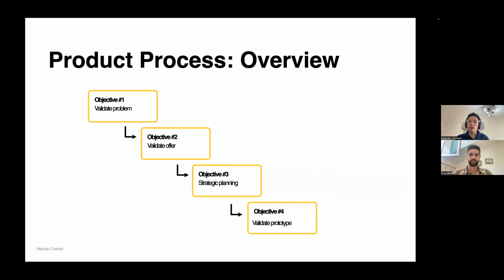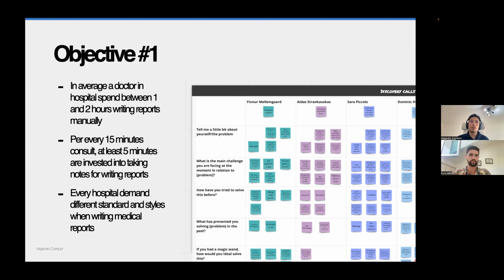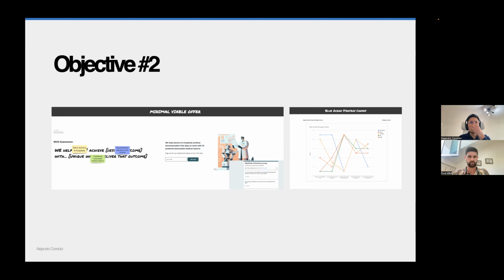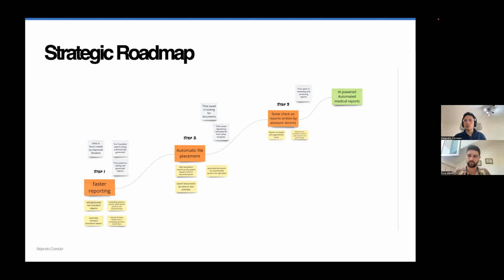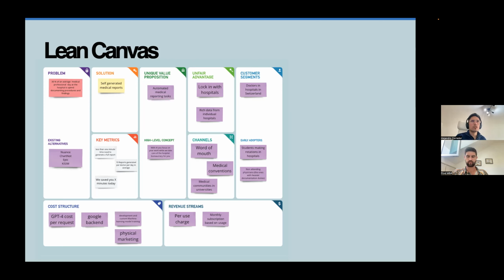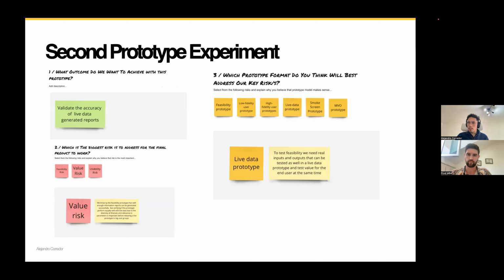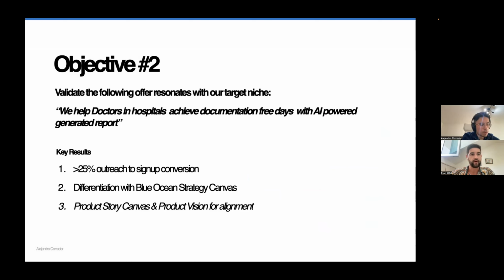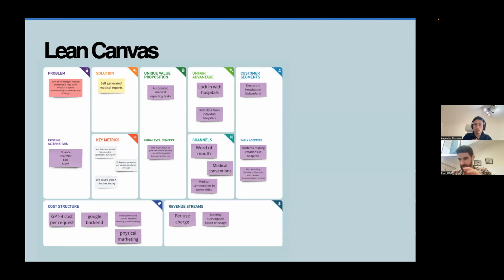Case Study // Saving Doctors Admin Time With AI-Generated Patient Reports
See Alejandro Corredor's final Case Study from completing the Prod MBA.

Want to fast-track your product career & build your own product playbook like this?